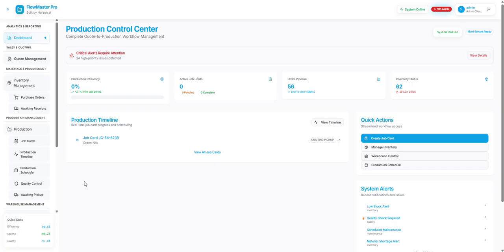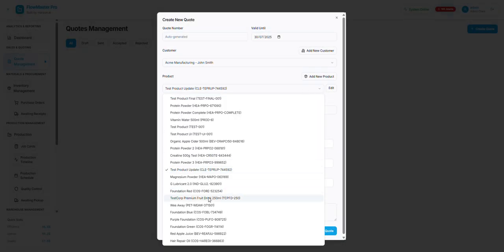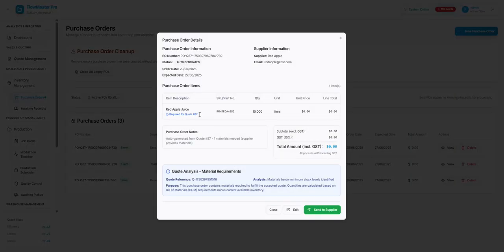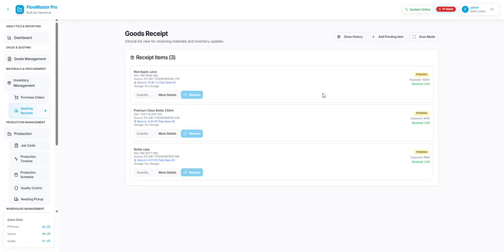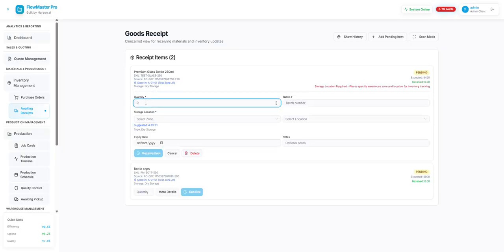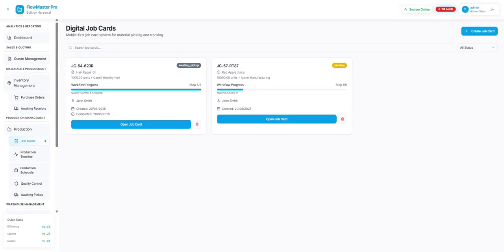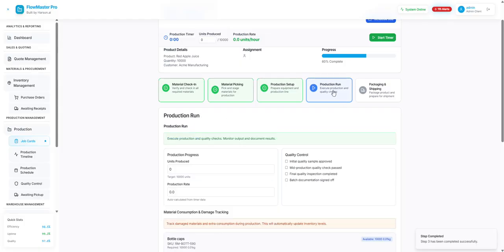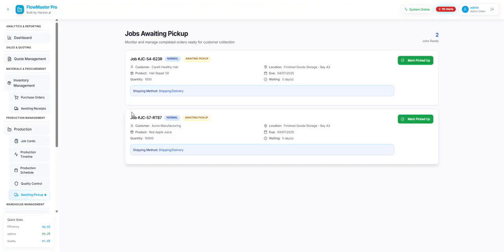Harson.ai pack, fill and manage — Smart Packing & Inventory Operations Demo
This Harson.ai app is an all-in-one packing, inventory and warehouse management platform for modern packing and filling facilities. Designed for real-time operations on the floor, it streamlines production workflows, inventory control, job scheduling, and client communication. With built-in warehouse and inventory tracking tools, this app empowers your facility to deliver faster, cleaner, and with full operational transparency. Scalable, cloud-based, and customisable per client — it's the digital core your packing line needs.